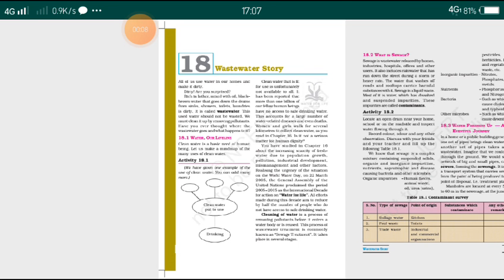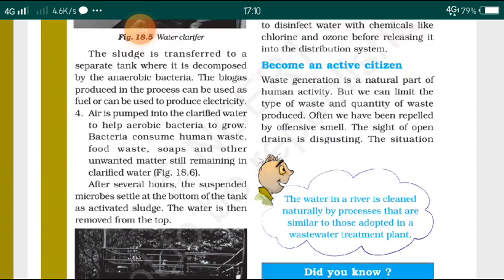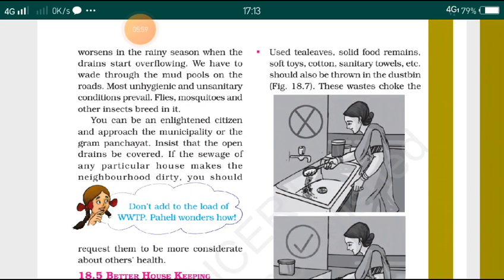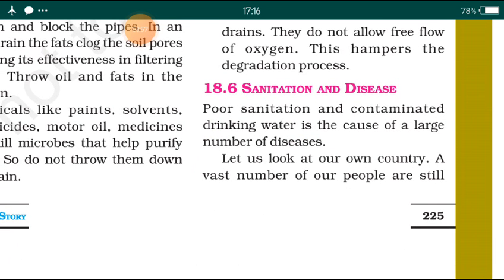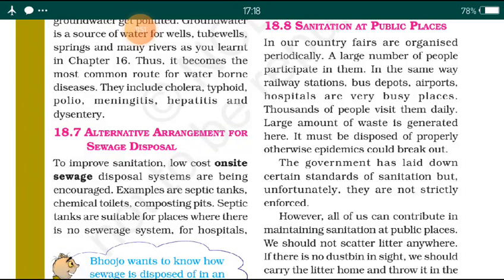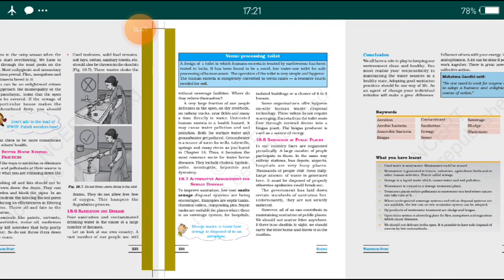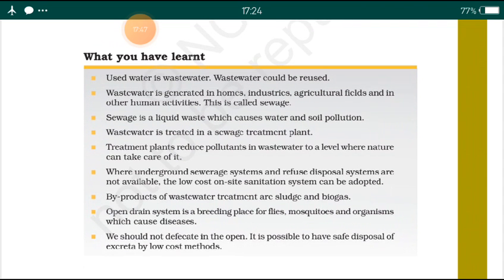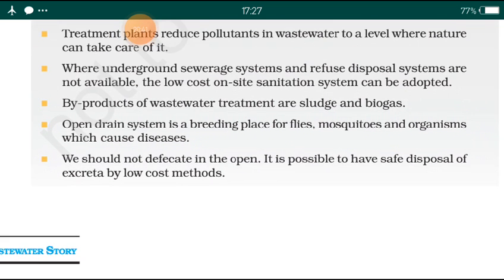std 7 sci ch 18